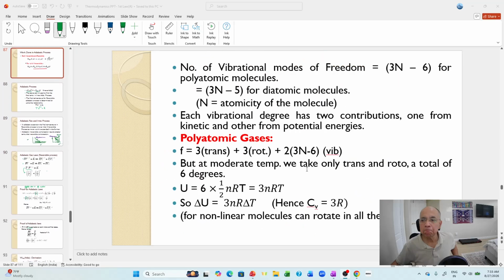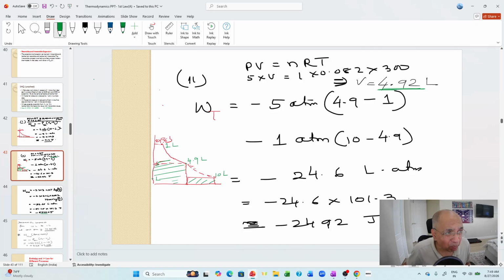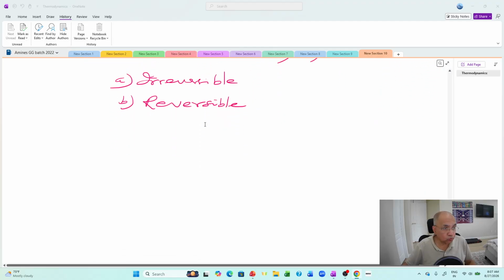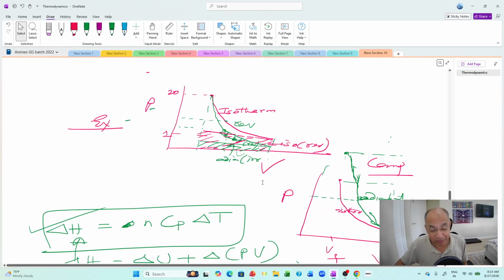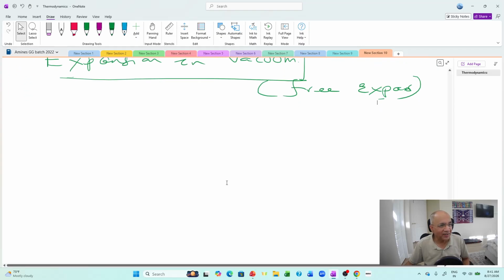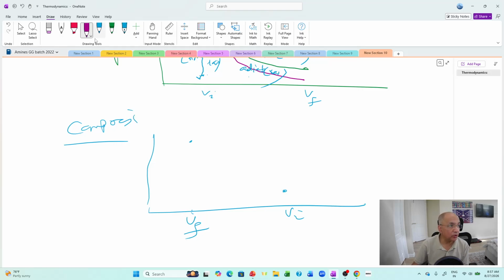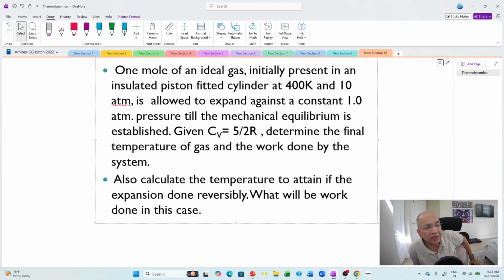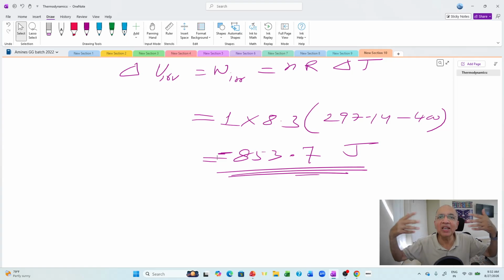5-Day Thermodynamics Lecture Series- Lecture No. 2 : 1st law in different processes with numericals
-Day Thermodynamics Lecture Series- Lecture No. 2 : 1st law in different processes with numericals

We have revisited 1st law, heat capacites, enthalpy & internal energy changes. We have disussed 1st law applied to isothermal(reversbile and irreversibl), adiabatic(reversible and irreversible), isobaric, Ishochoric, cyclic, Free expansion processes. We have discussed how to find out the work done in reversible and irreversible adiabatic expansion and compression processes with the help of adiabatic gas laws applicable for reversible processes. We solved numericals for applying this concepts.

Today's study contents PPT file was already given in yesterday's video. But the Class Work-Up file link is given below